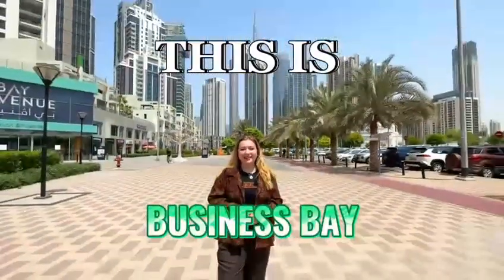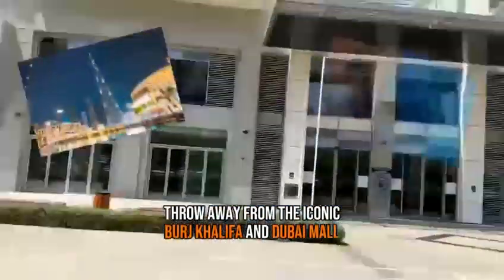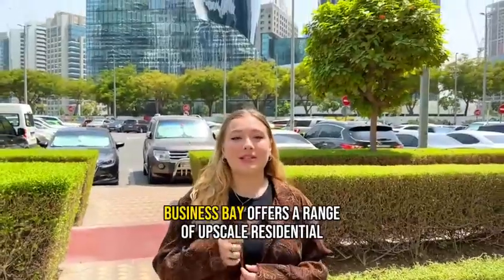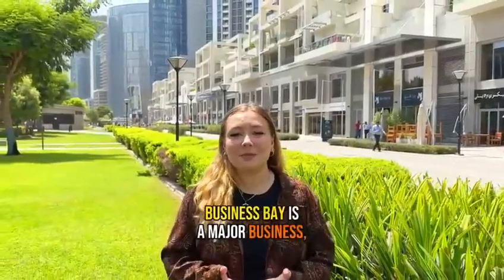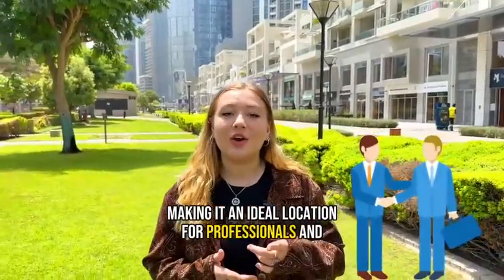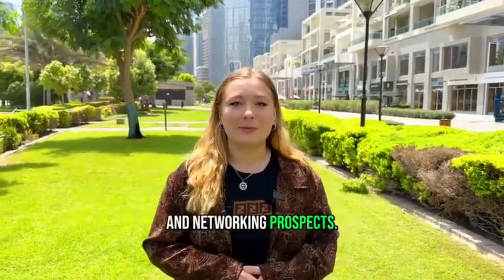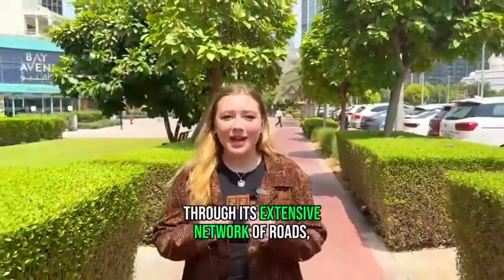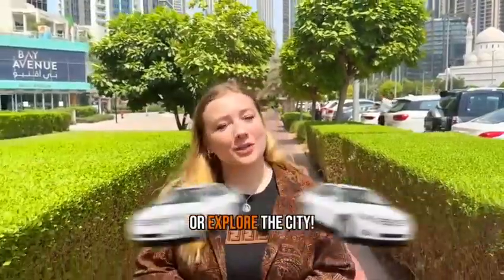1 Bedroom at DAMAC Towers by Paramount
REF : MCC-R-21075

McCone properties is pleased to offer for rent this furnished one bedroom apartment on a high floor in Damac Towers By Paramount, Tower D, located in Business Bay.

Property Details:

BUA: 1,514.81 sq. ft.
High Floor
Fully Fitted Kitchen
Bathrooms: 2
Parking: 1
Balcony

Amenities and Facilities:

Basement parking
Shared gymnasium
Pets allowed
Shared swimming pool
Walk-in Closet
Built-in wardrobes
Children's play area
Public parking
Restaurants
Shops
Security

Damac Towers By Paramount is one of the unique projects located in Business Bay that offers elegant lifestyle to the residents, The project consists of 4 towers A,B,D, are residential buildings and Tower C is Hotel Paramount,

The project is easily accessible to most attraction Destinations in Dubai, 5 min to Dubai Mall, Burj Khalifa, 15 min to Dubai International Airport.